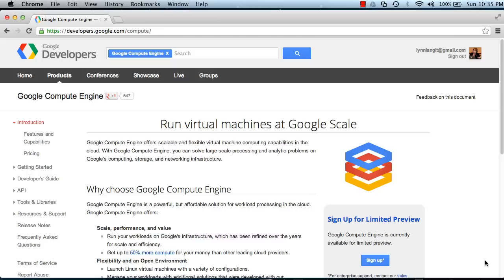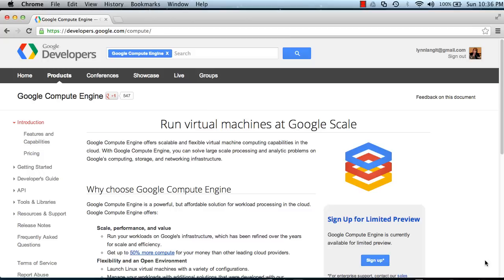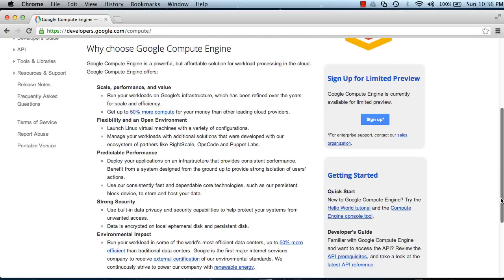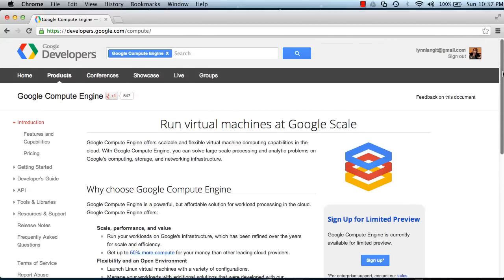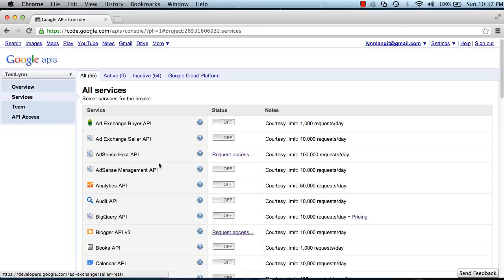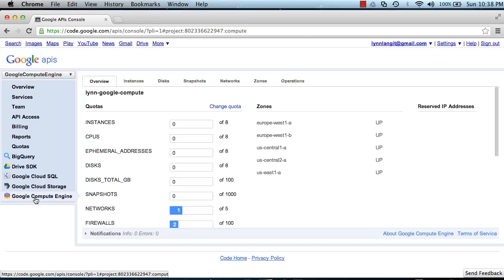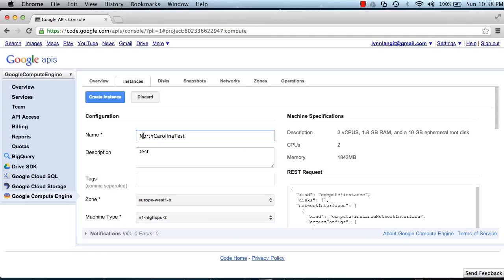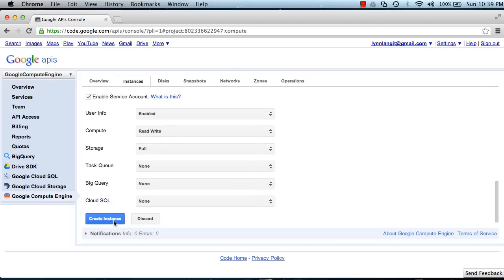Intro to Google Compute Engine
Intro to GCE - Google Compute Engine